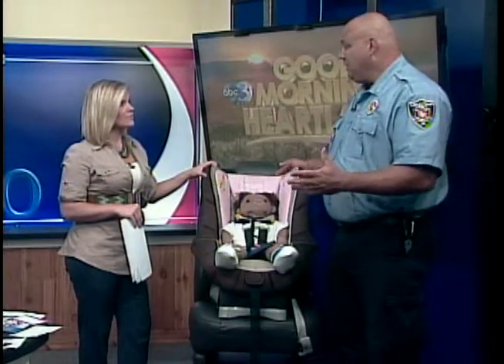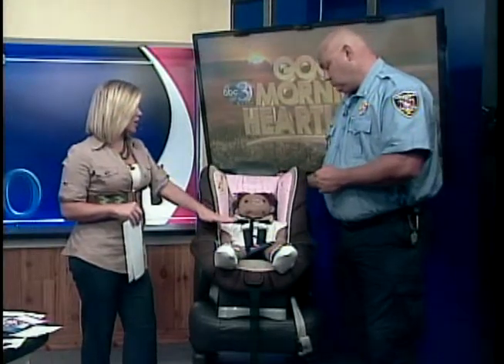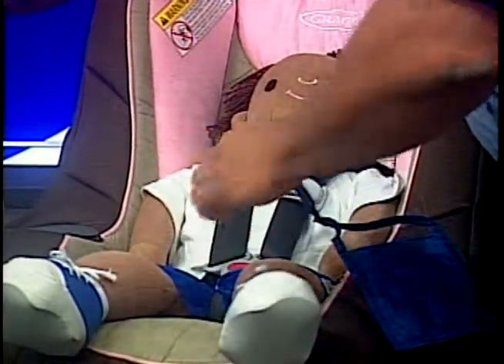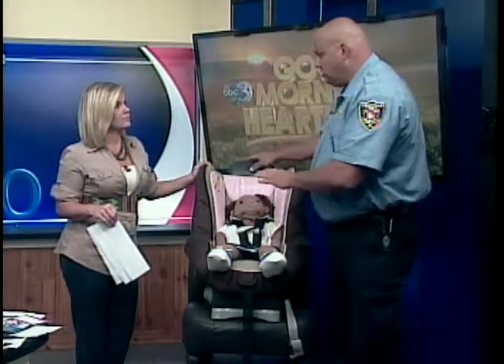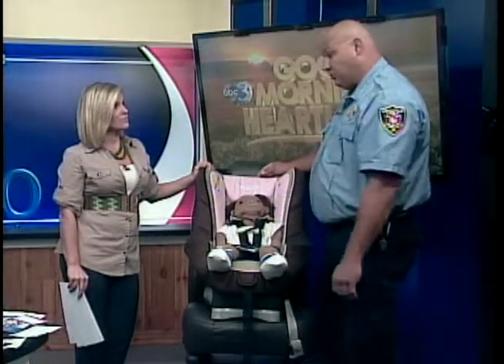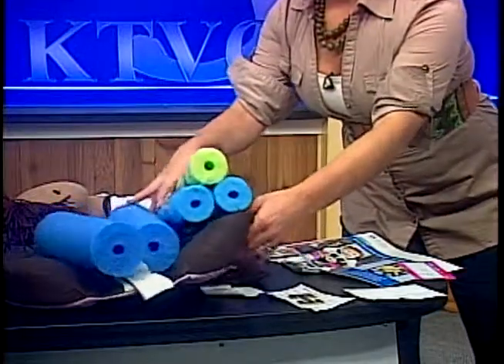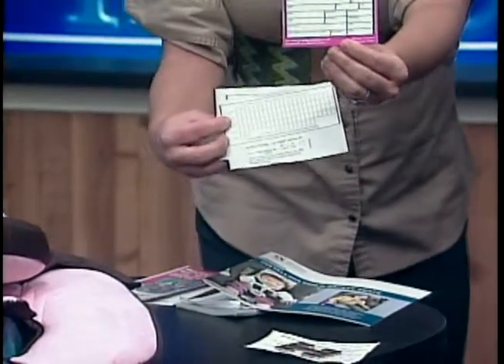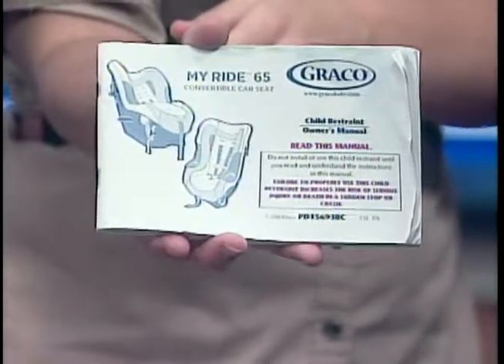Car Seat Safety Awareness Month